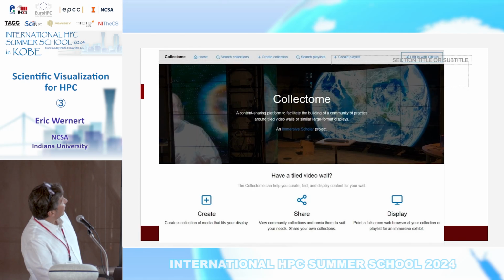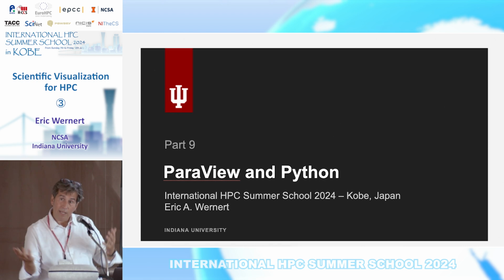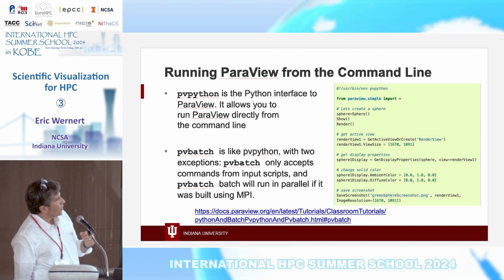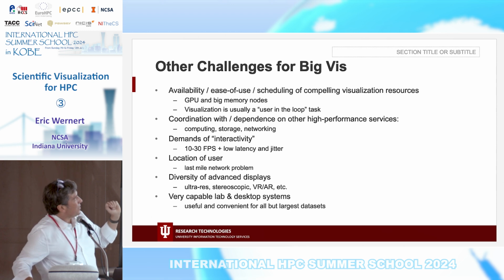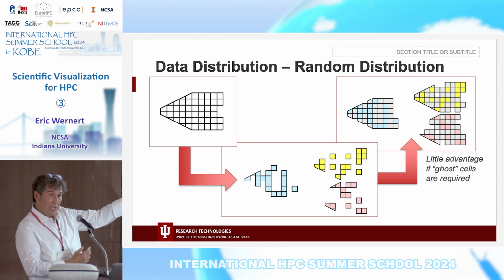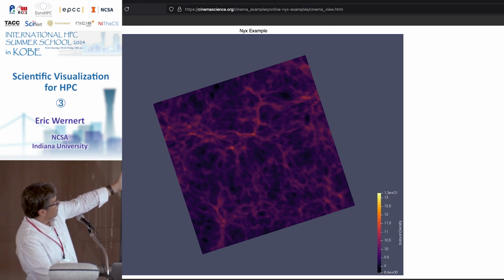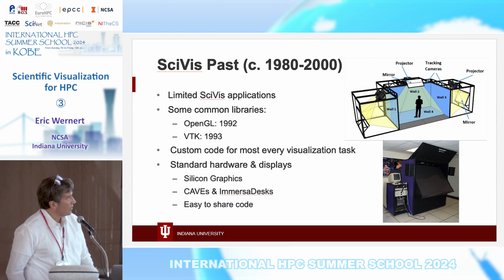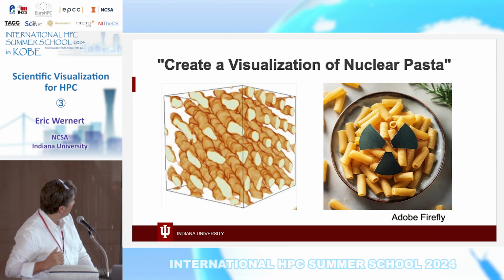”Scientific Visualization for HPC"③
Eric Wernert
Indiana University